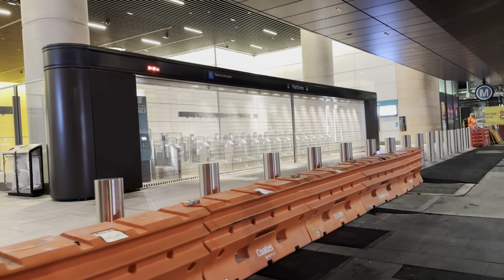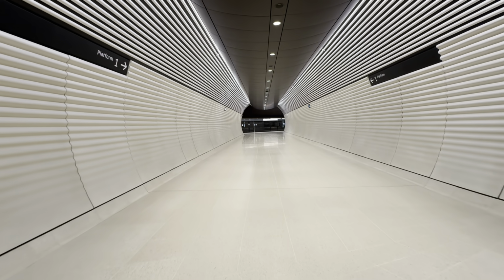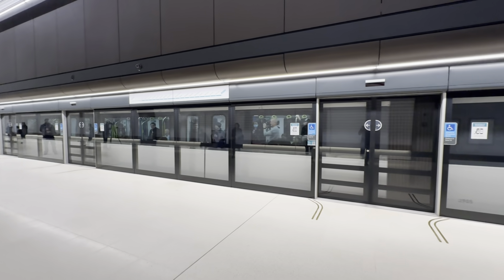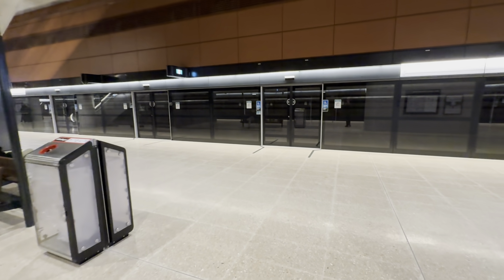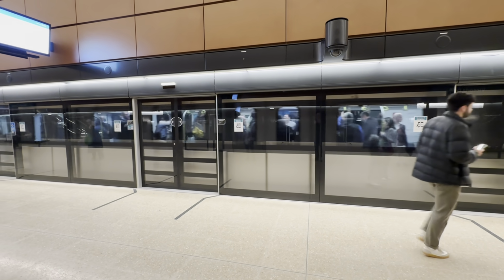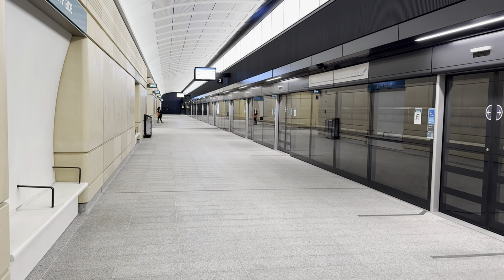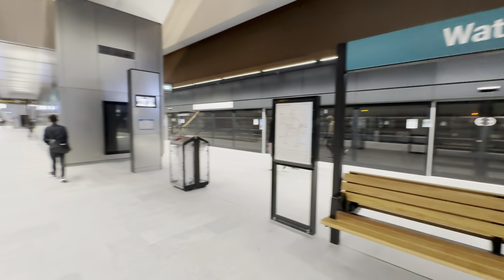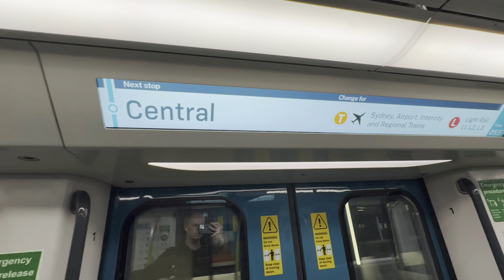Sydney Metro Vlog 41: Chatswood to Sydenham Extension NOW OPEN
The Sydney Metro extension from Chatswood to Sydenham opened this morning (Monday 19th August 2024) featuring new stops at Crows Nest, Victoria Cross, Barangaroo, Martin Place, Gadigal, Central, Waterloo and Sydenham.
This is the first new rail line to open through Sydney’s CBD since the Eastern Suburbs Railway opened in June 1979.